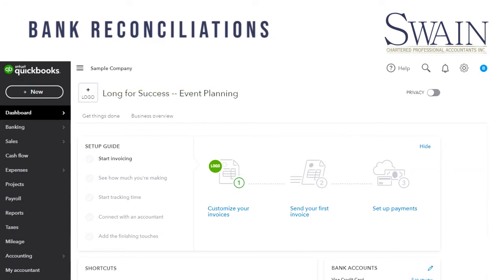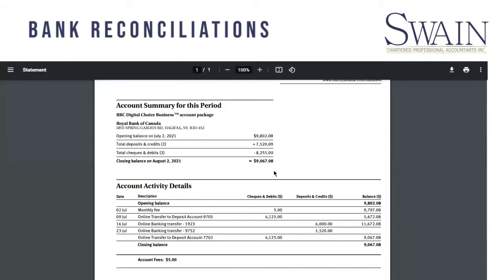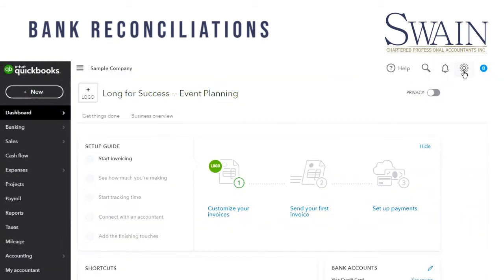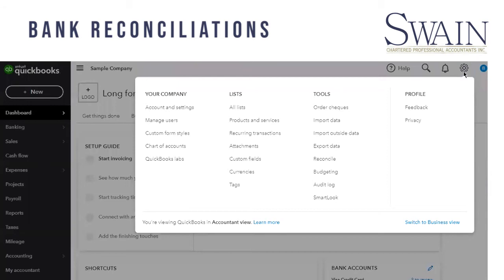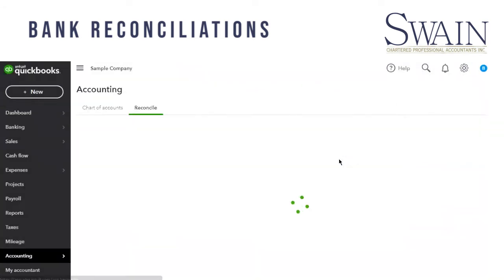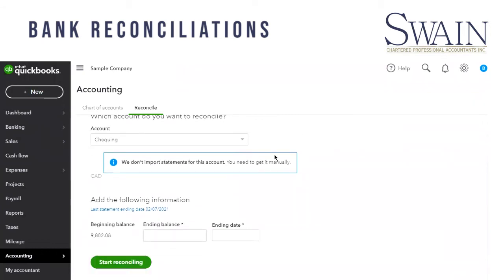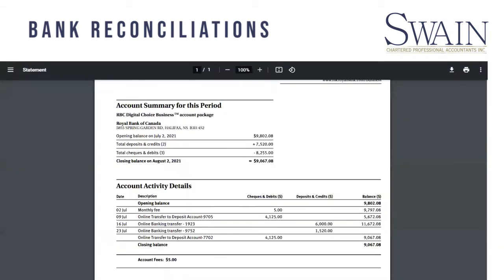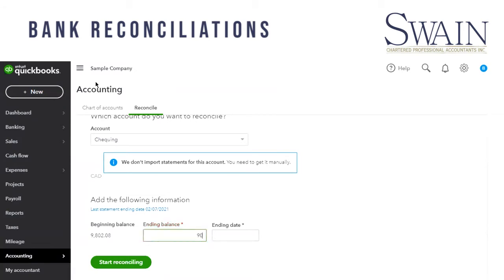Using QBO Bank Reconciliation Module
So many of our clients are on QBO now and we thought a good training video for using the bank reconciliation module would be helpful for small business owners.